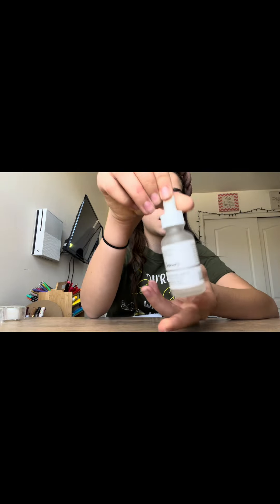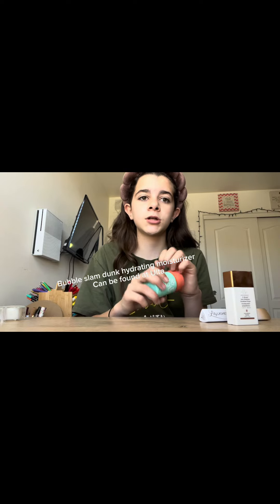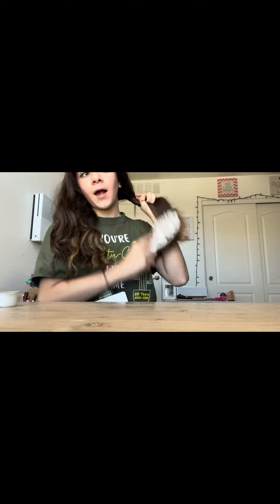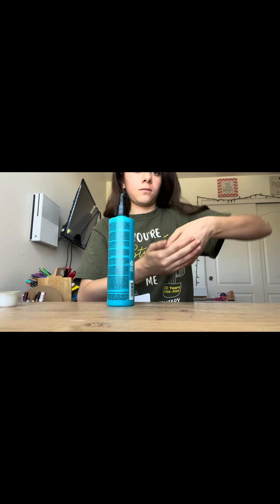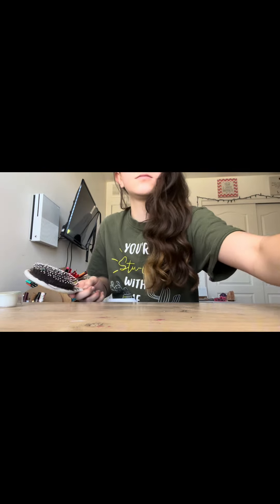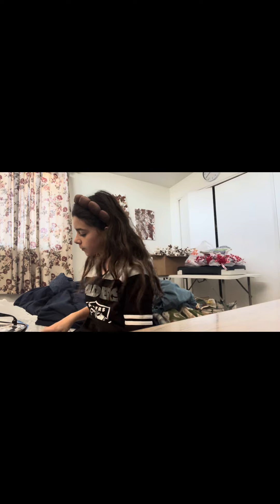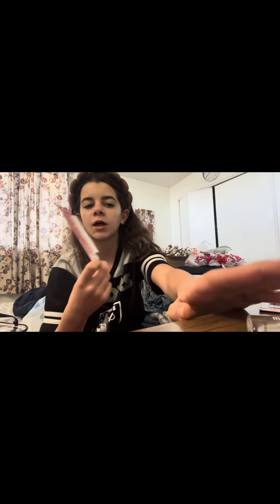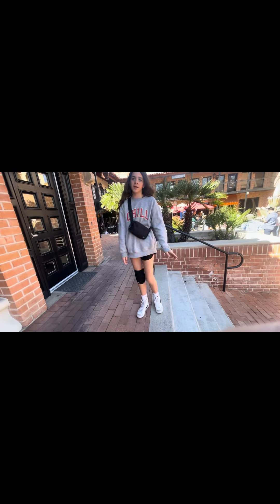Weekend in my life!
I spent the weekend which my Family and had jam ugh fun! Hope you like the video!